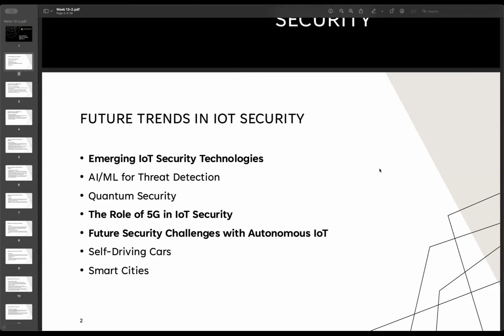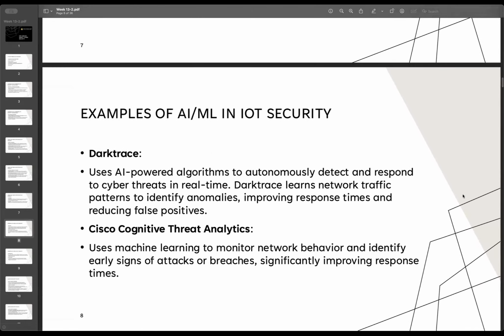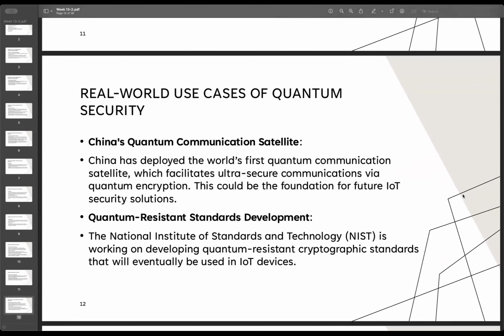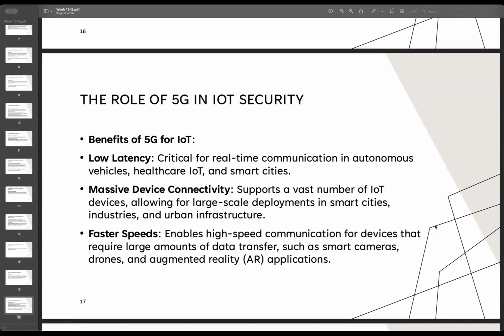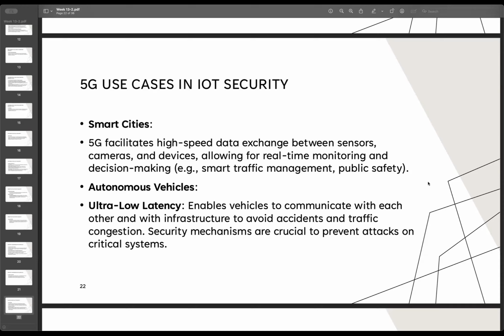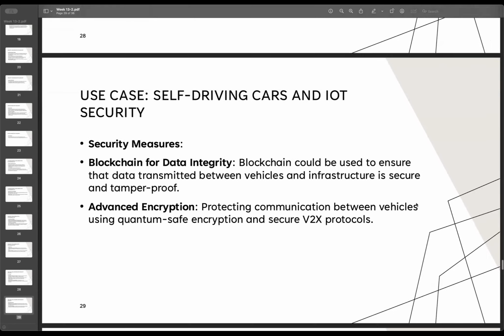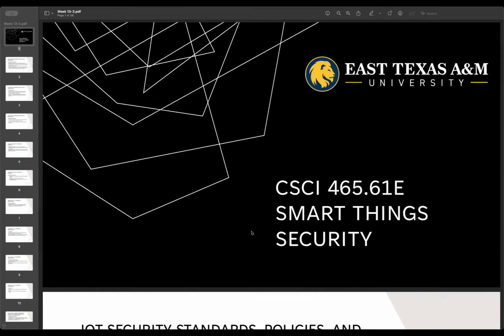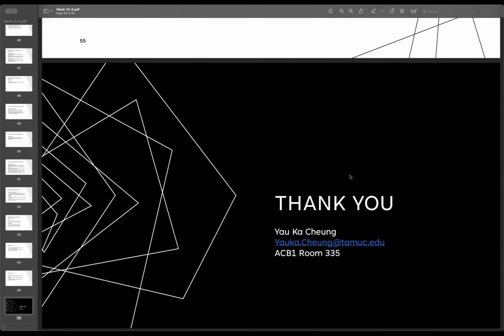CSCI 465 Spring 2025 - Week 13 Apr 24